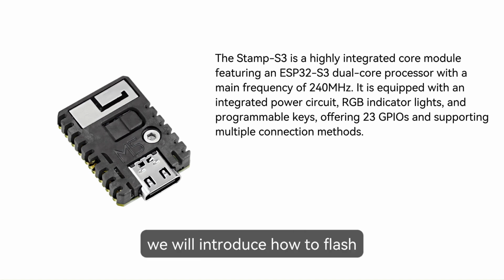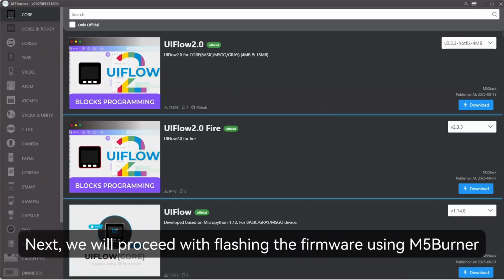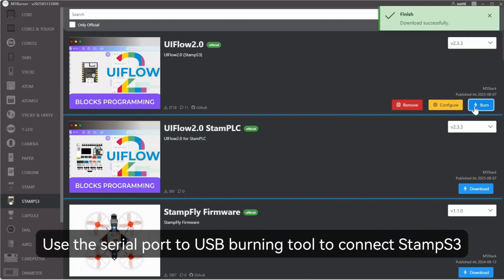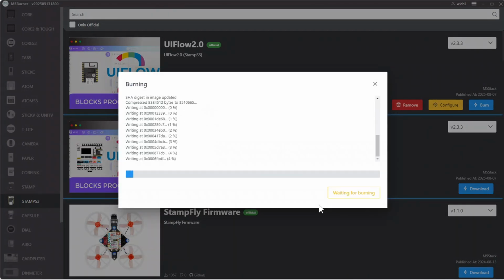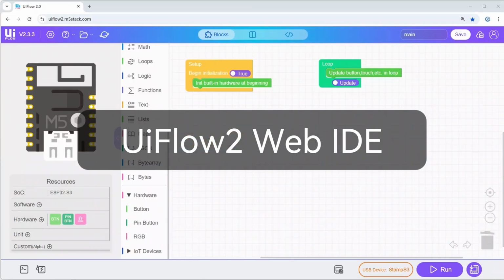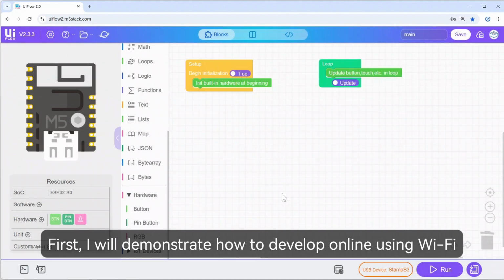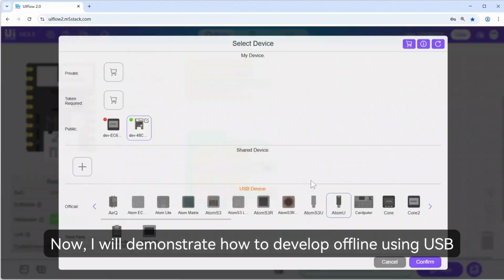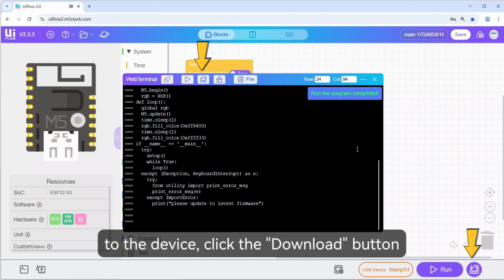StampS3 | UIFlow 2.0 Device Basic Tutorial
STAMPS3 is a highly integrated core module based on ESP32-S3, featuring a dual-core 240MHz processor, 8MB flash memory, and 23 GPIO interfaces, making it suitable for compact IoT embedded applications.